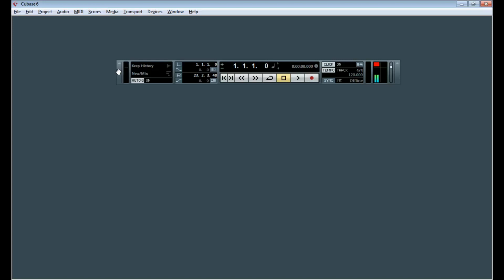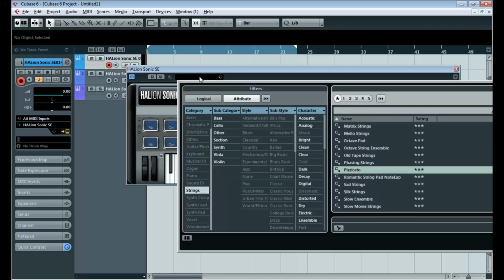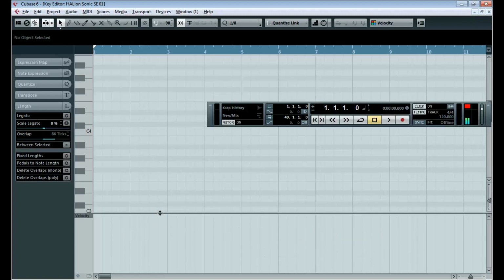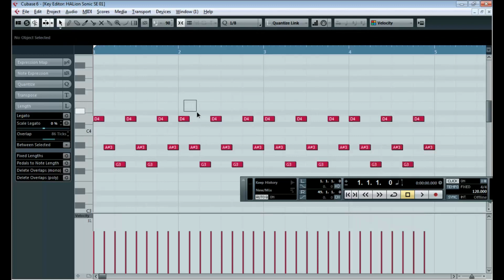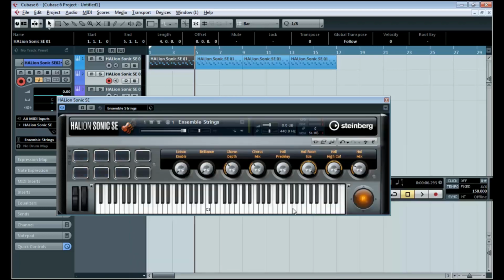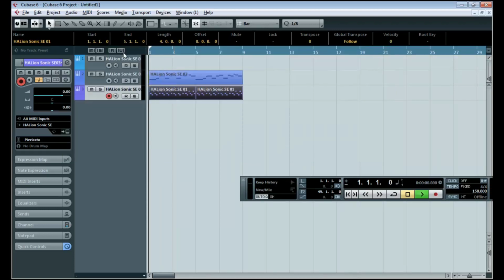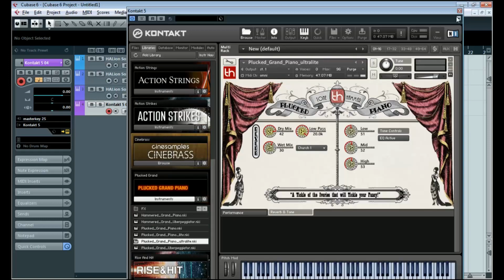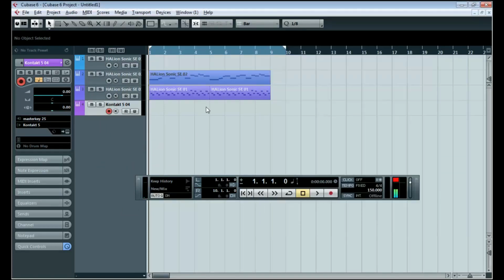How to write music in Cubase [Easy Tutorial]